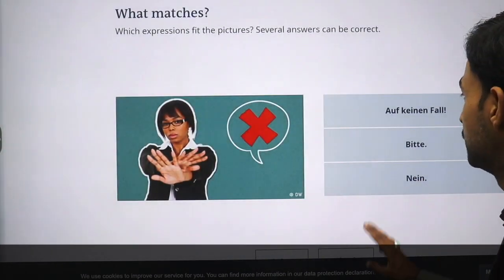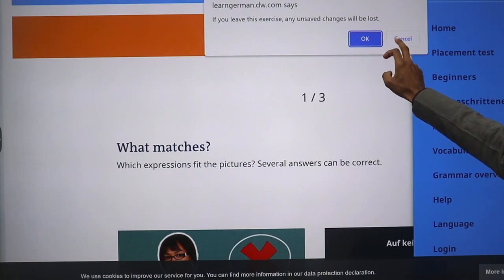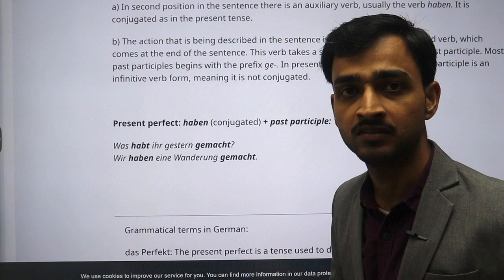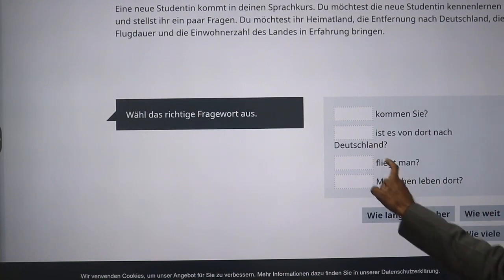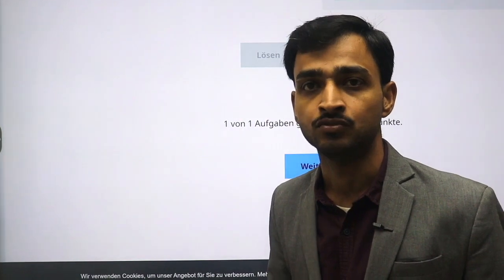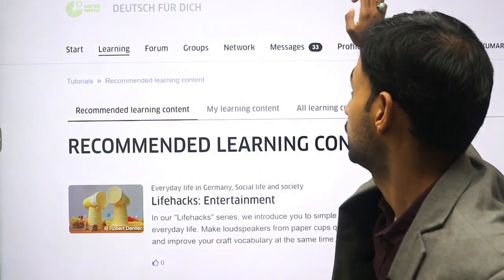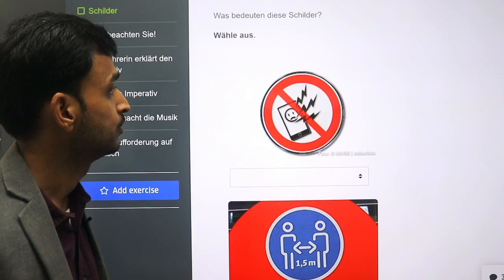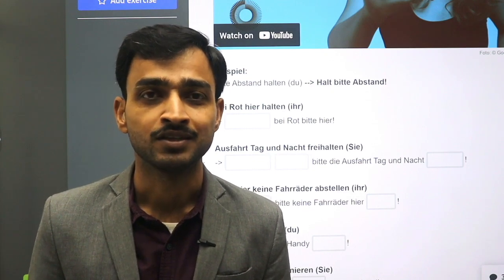ONLINE LEARN GERMAN | GERMAN LEARNING MATERIAL 2023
NEW BOOKS
Hello Friends!

DEUTSCH FUR DIE PFLEGE. B2
B2 Brief Schreiben Book